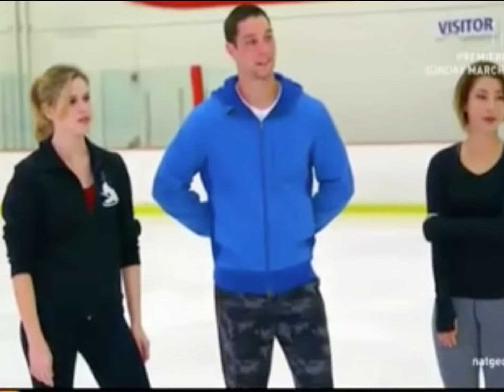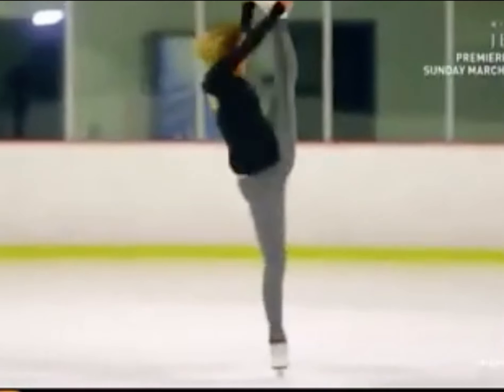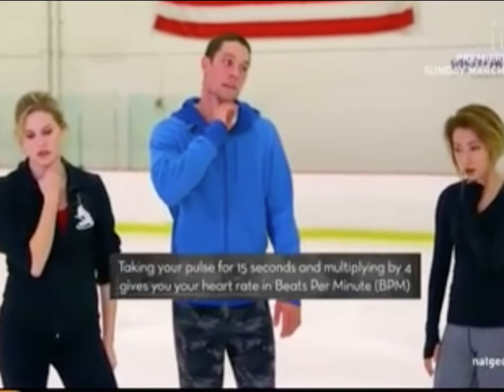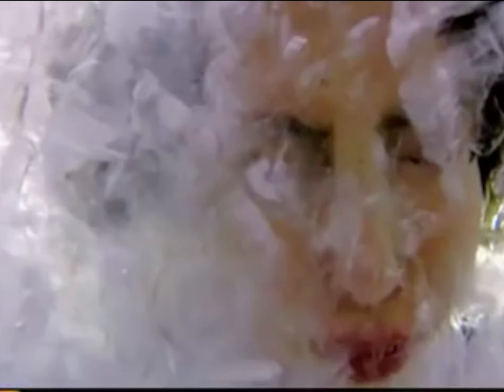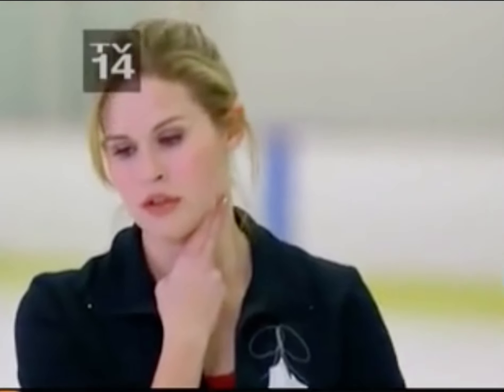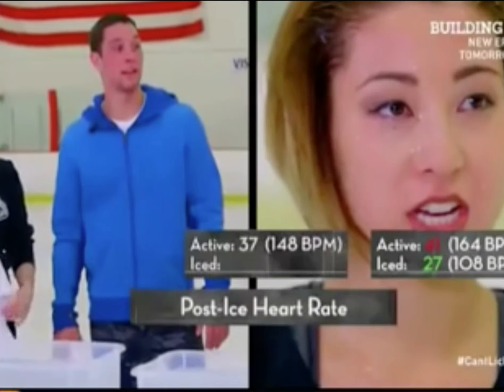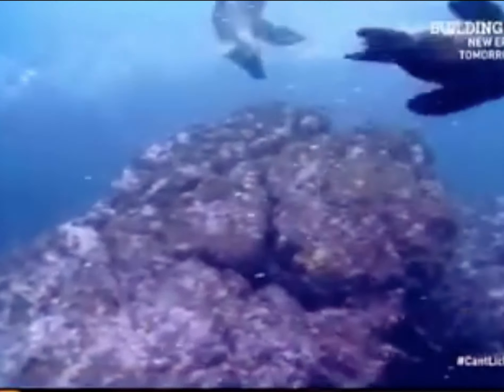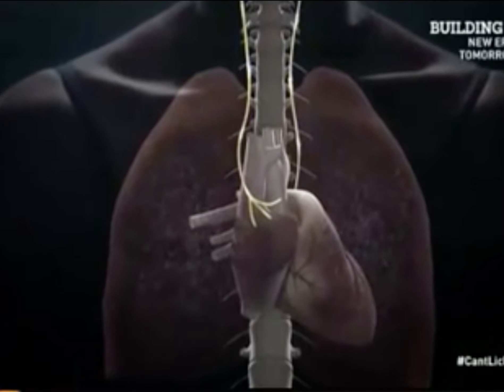CME4Life's John Bielinski on National Geographic